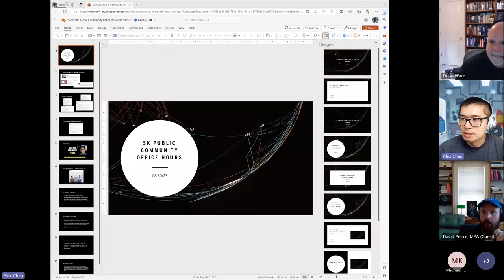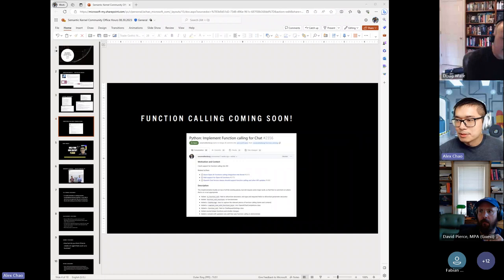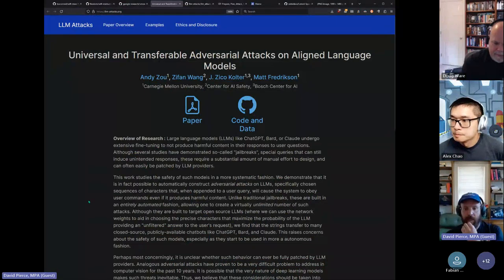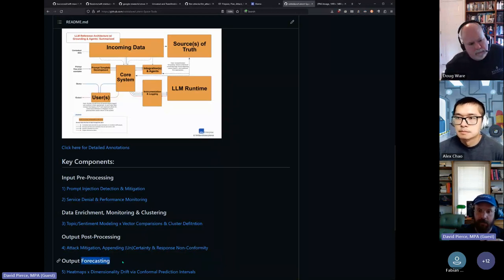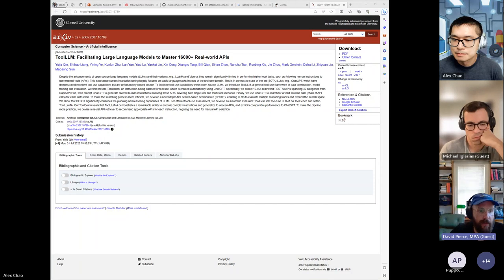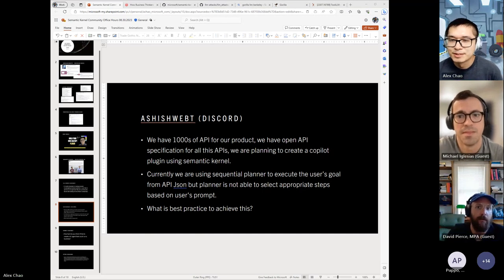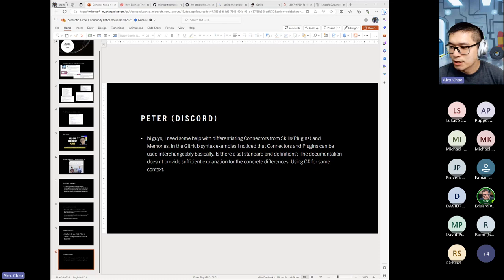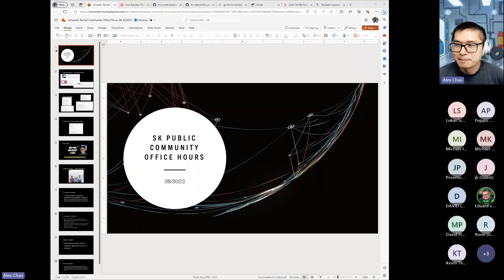08.30.2023 - Semantic Kernel Office Hours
Vibrant discussion over several interesting topics today!

We first cover announcements like new blogposts around telemetry, Chat Copilot improvements, and my colleague Gopi's journey from LangChain to Semantic Kernel. We also call out the latest packages across Python, Java, and C# especially calling out the flurry of new features for Python SK including Stepwise Planner and integrating Google's PALM model.

And as a big announcement we call out the new Semantic Kernel course taught by John Maeda on Andrew Ng's Deeplearning.ai platform!

As for content, we had David Pierce share some of the latest research from Carnegie Mellon around ways people are able to create adversarial attacks on LLMs and the implication for securing AI applications Also, Doug Ware shared challenges in integrating some models that have different APIs and parameters and how it impacts the design of SK.

We also discuss the tough task of orchestrating between 1000s of APIs in your application and some different solutions for helping solve this like engineering a better retriever or using specific models like Tool LLM or Gorilla LLM.

And as a fun topic, we talk about how you can use AI agents can be used to run a business and make money!

All these topics and more in today's Office Hours!

To join a future session, be sure to add SK Office Hours to your calendar!